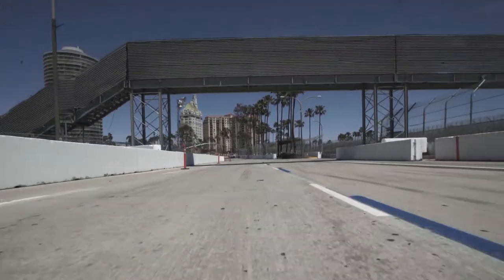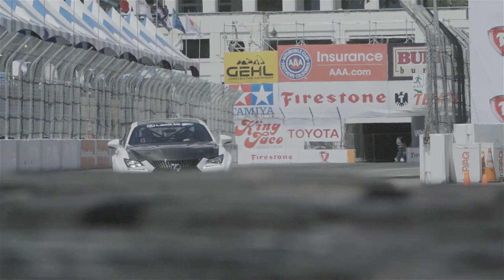Lexus RC F GT Concept V8 Racecar @ LBGP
The Lexus RC F GT Concept racer has arrived from Japan and is ready for exhibition at the Long Beach Grand Prix. Epic V8 sounds from the 5-liter engine with Scott Pruett driving.